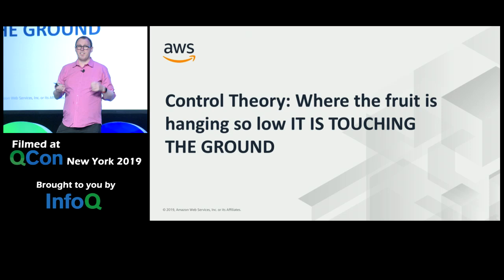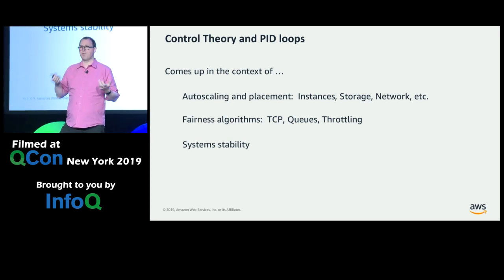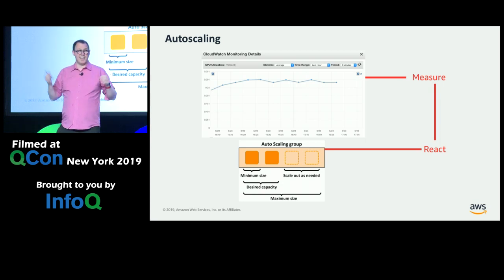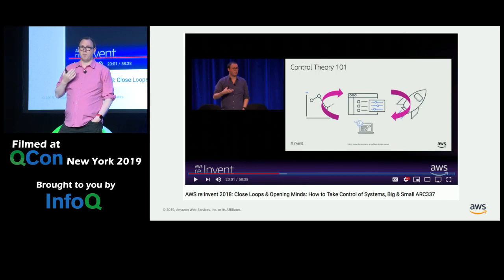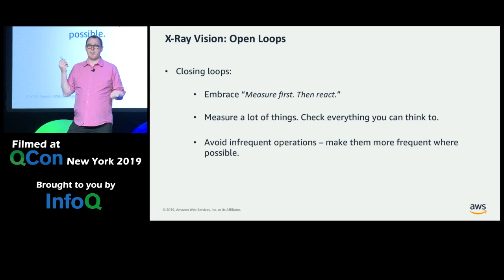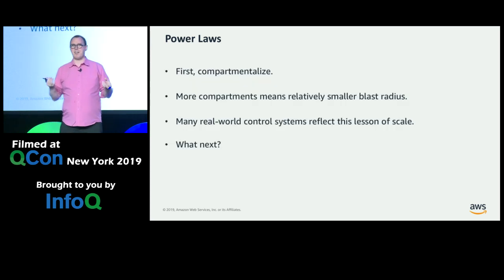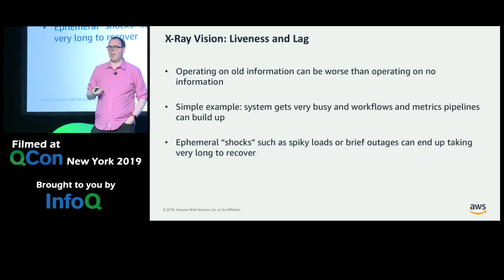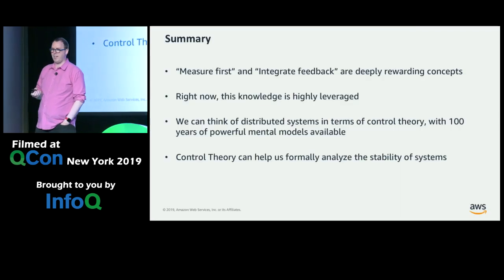PID Loops and the Art of Keeping Systems Stable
Colm MacCárthaigh shows what PID loops look like in the context of modern systems, and how exponential backoff, flow-control, and other techniques can be wielded to build self-healing systems.